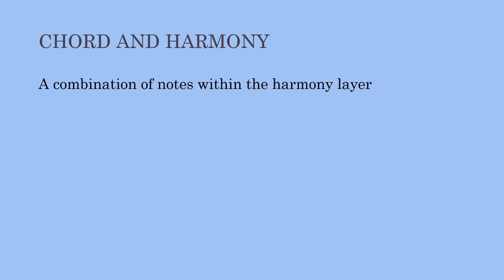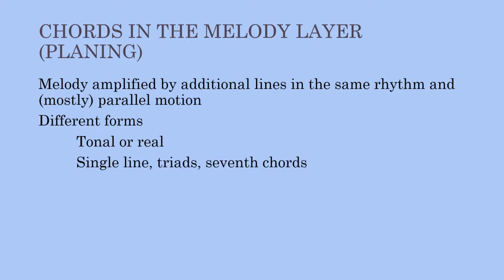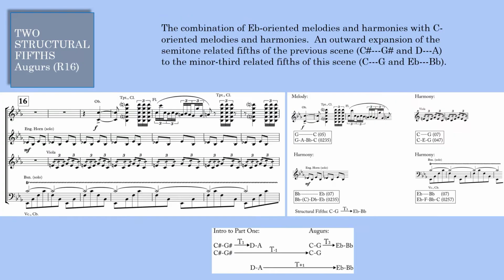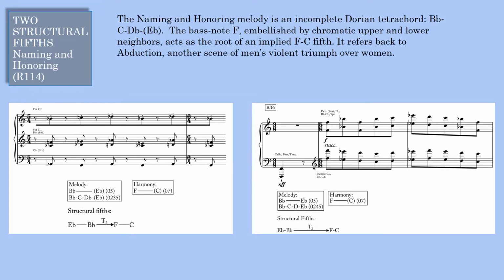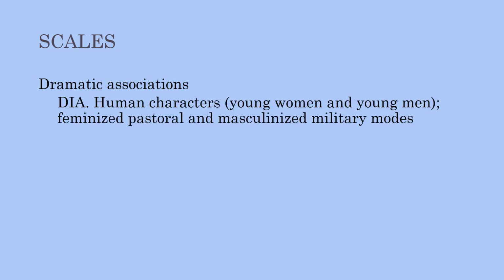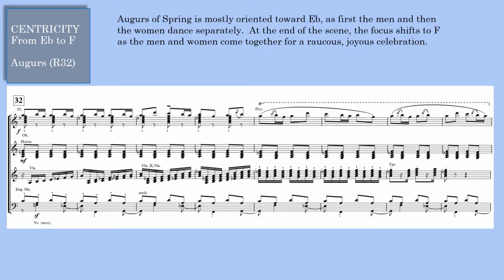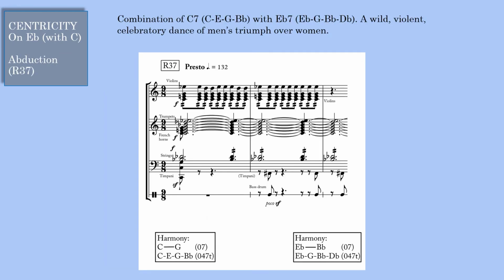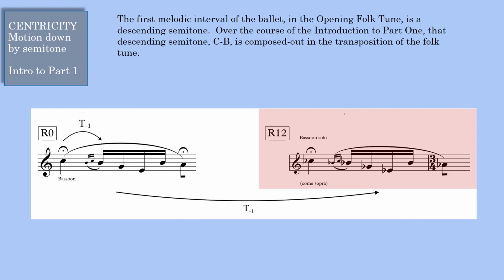4 - Harmony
The harmonies of The Rite of Spring are often based on a stable perfect fifth, which can be filled in various ways, including as a major or minor triad.  To these relatively consonant chords, a dissonant distractor (usually a semitone above the root) is frequently attached.  Many harmonies involve a combination of two chords, each built on its own stable perfect fifth.  The harmonies and melodies often combine to produce harmonic environments that can be described as diatonic, octatonic, or chromatic.

Stravinsky’s Rite of Spring is the most famous musical work of the twentieth century—as fresh and powerful now as it was when it was written, in 1913.  This detailed analytical study consists of eighteen videos. The first five videos are general discussions of meaning, form, melody, harmony, and rhythm. The rest are a detailed, close analysis of the piece, scene by scene, block by block, and note by note.  The author (Joseph Straus) is a well-known and widely published scholar of Stravinsky’s music. He is Distinguished Professor of Music Theory at the Graduate Center of the City University of New York.